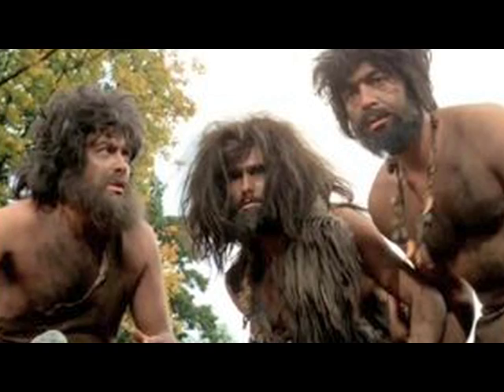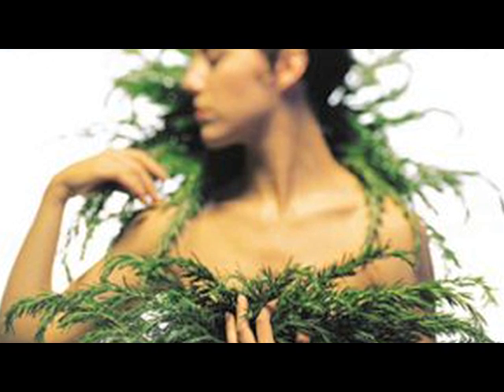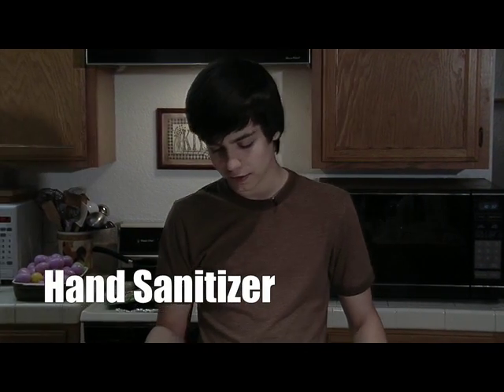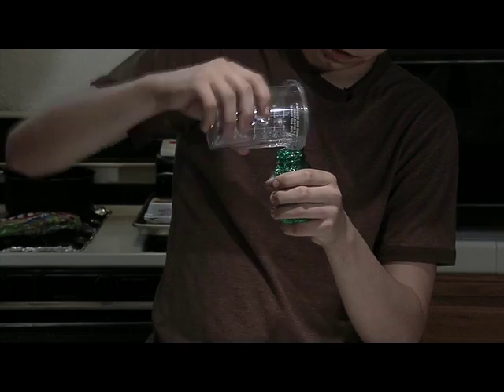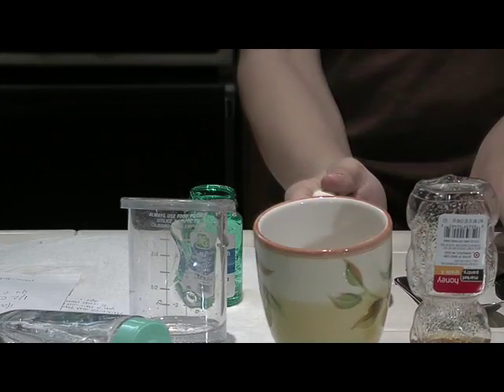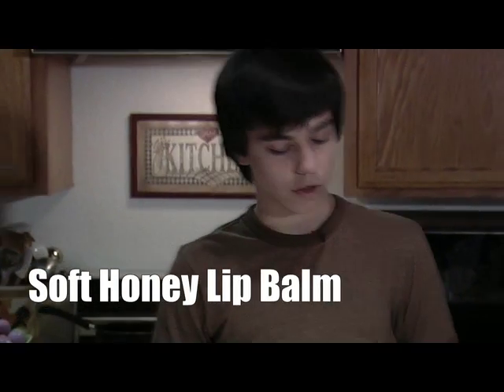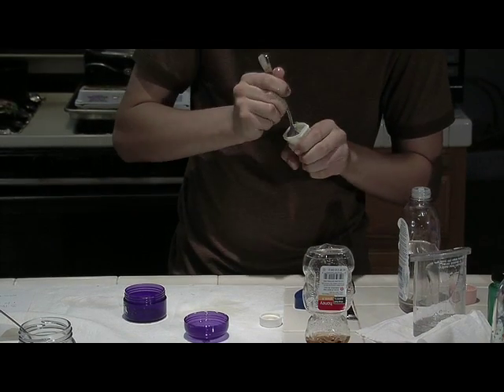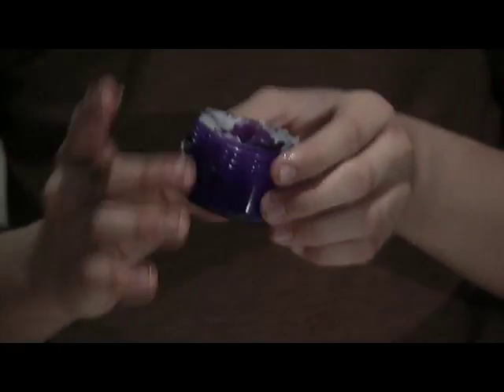Nick Nielson School Project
How to make Hairspray, Lotion, and Lip Balm